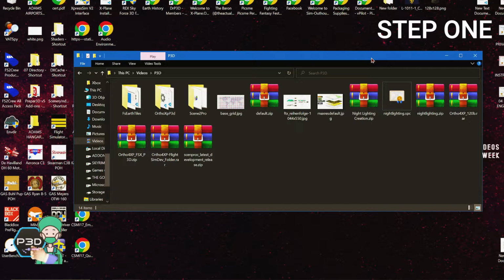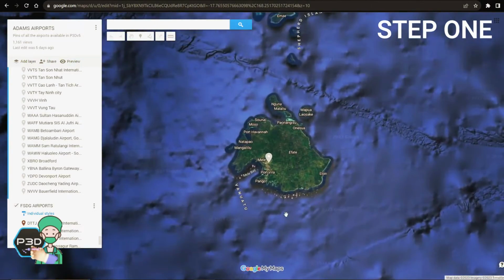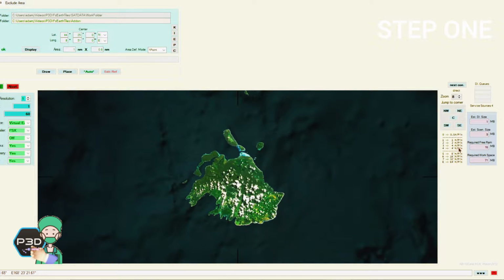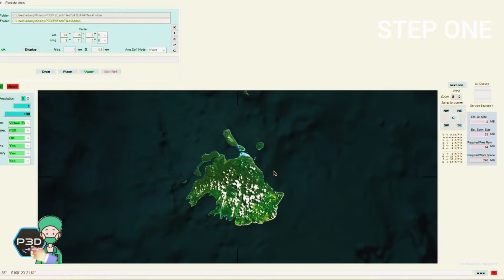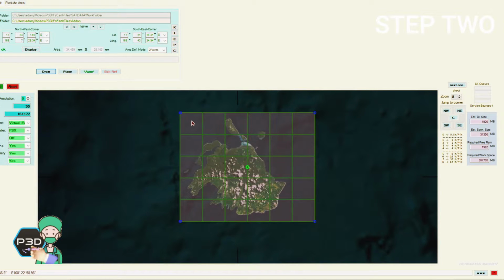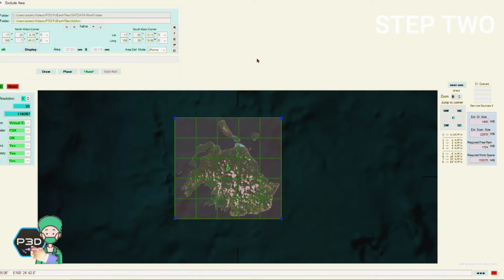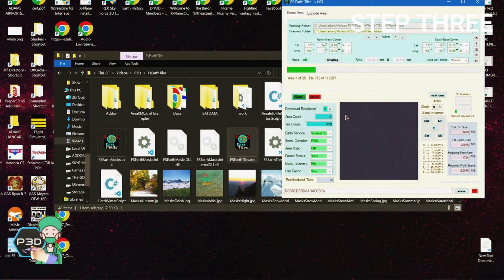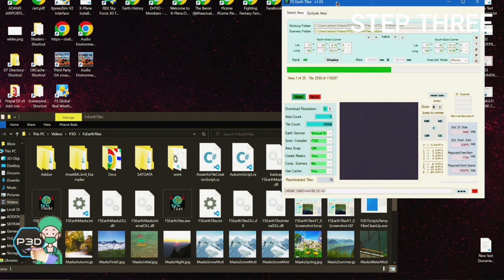P3DV5 Making the Photoreal data using FsEarth Tiles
UPLOAD SCHEDULE:

Mon: Flight Simulation Help or Flight Videos

PLANS FOR THE FUTURE:
2021:
2022:
2023:
- Build Epic PC!
- 4tb SSD Drive replacement and 4tb SSD additition
2024:

My PC Hardware Specs:
Installed Memory: Corsair 64GB DDR4 Core Speed 3200Ghz